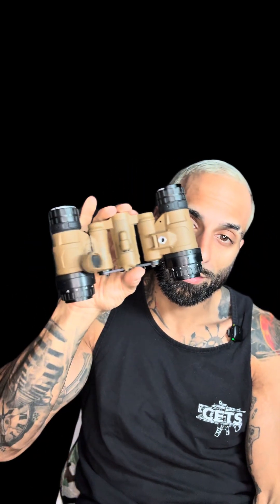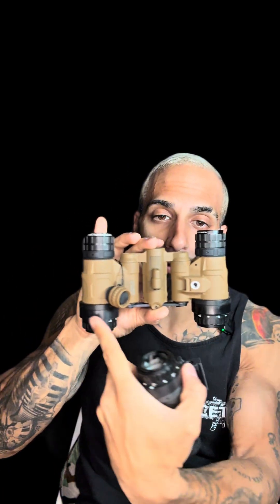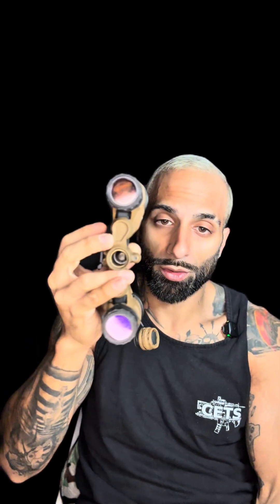Meet the @nocturnindustries UANVM ‘Tanto’ (monocular) night vision housing and the bridge “Daisho”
Meet the @nocturnindustries UANVM ‘Tanto’ (monocular) night vision housing and the “Daisho” 🏯 TAPB (Tanto Articulating Powered Bridge).– the powered articulating dual bridge mount designed for the UANVM ‘Tanto’ (monocular).

With just a few simple adjustments and minimal tools, you can seamlessly bridge two Tantos into a dedicated dual-tube system without adding unnecessary weight or sacrificing functionality. It’s the upgrade Tanto users have been waiting for.

Check out the hands on review video!

If you want your own custom night vision built with these housing check them out!